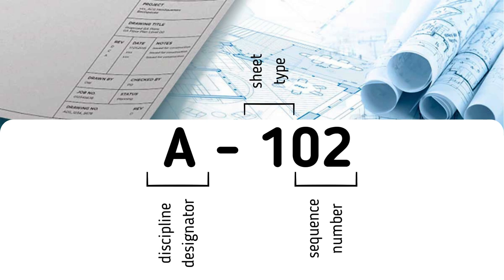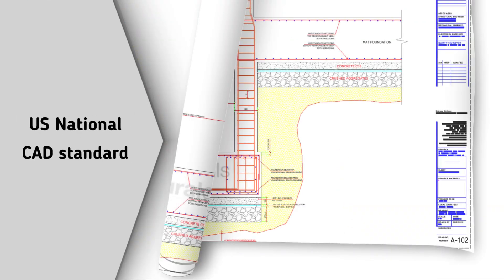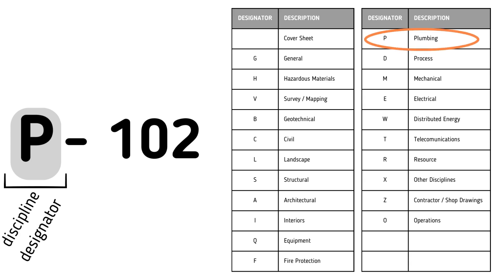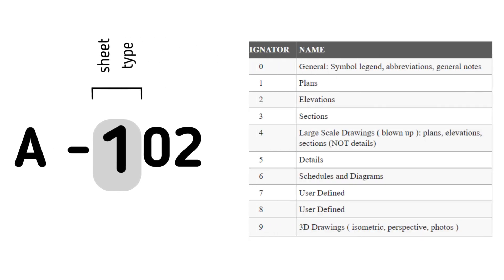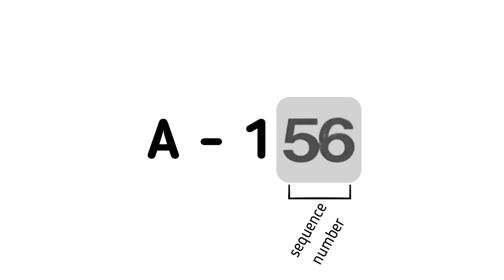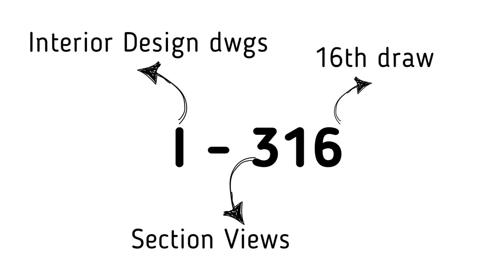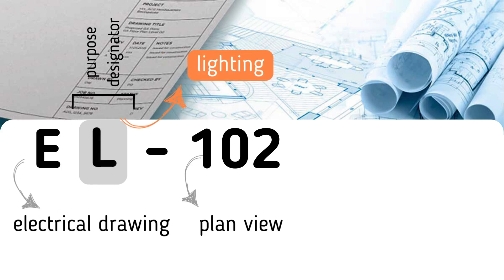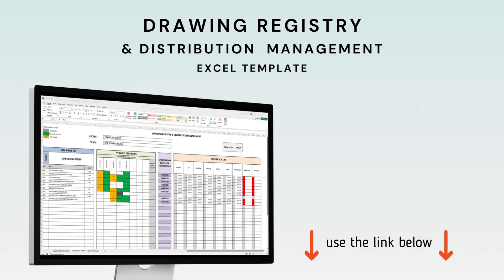Best Standard for Construction Drawings Sheet Numbering and Organization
This video presents the simplest and best standard for drawing sheet numbering system method for all construction drawing documents. Architectural, Engineering, all design drawings. How to number CAD drawings based on national standards.

[00:00] - INTRODUCTION
[00:30] - THE NUMBERING SYSTEM FORMAT
[00:47] - DISCIPLINE DESIGNATIOR COMPONENT
[01:12] - SHEET TYPE NUMBER COMPONENT
[01:40] - SEQUENCE NUMBER COMPONENT
[01:49] - EXAMPLES
[02:13] - PURPOSE DESIGNATOR COMPONENT
[02:49] - CONCLUSION & DOWNLOAD INFO